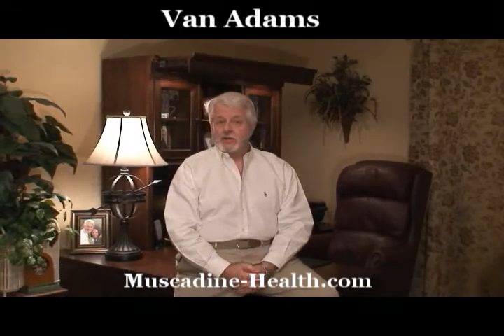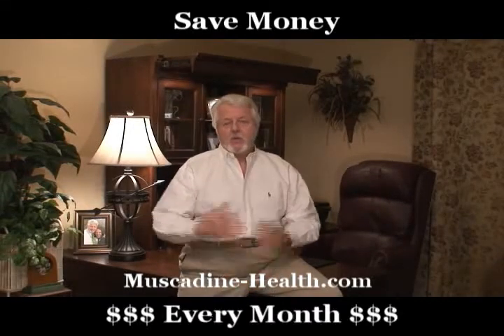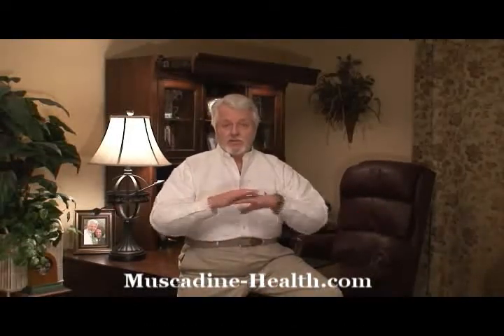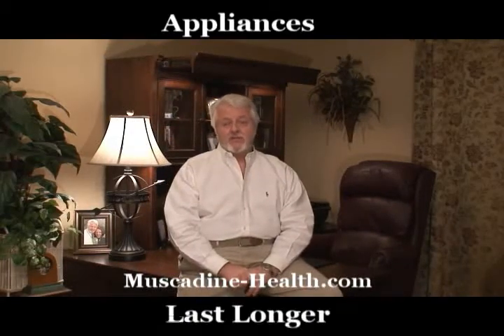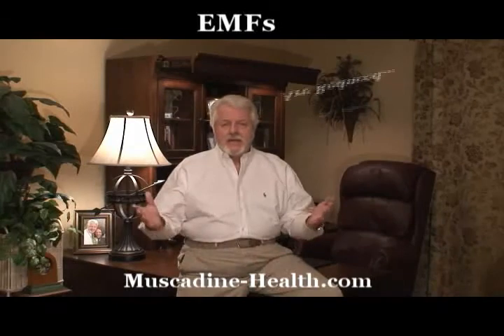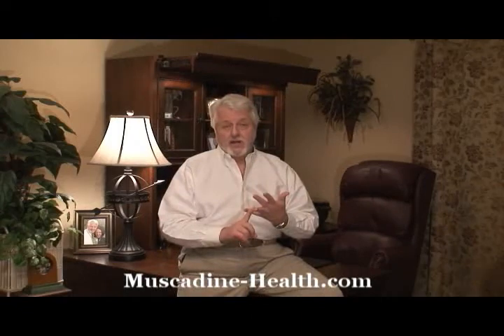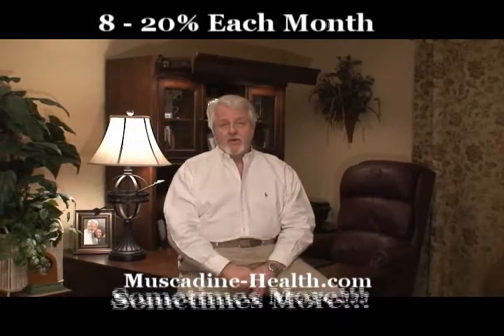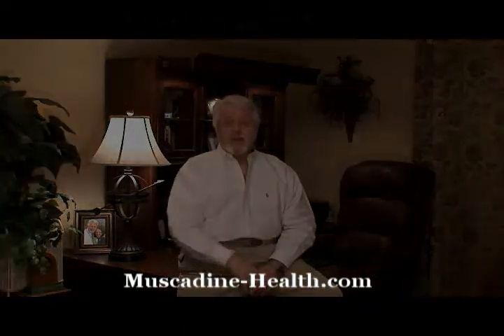PowerwoRx e3 Save Electricity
Ecoquest PowerwoRx e3 save power and surge protects as well as filters noise & EMFs.
Reduce Your Electric Bill by 25% and protect your electronic equipment... back by a 10 Year 25,000 Warranty!!!